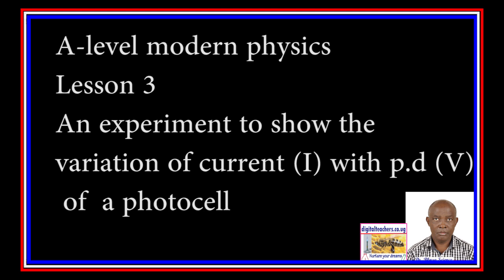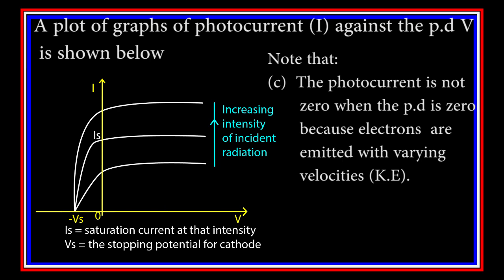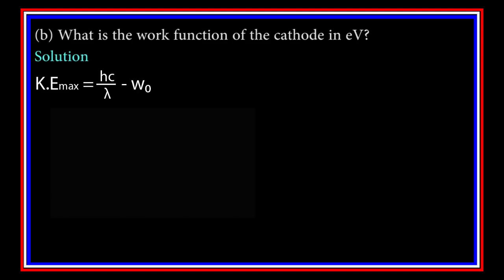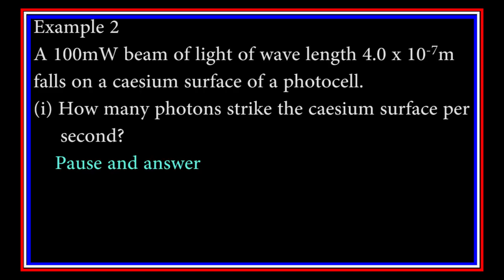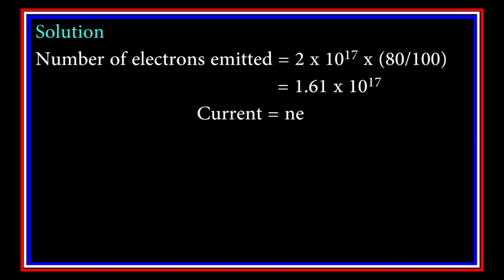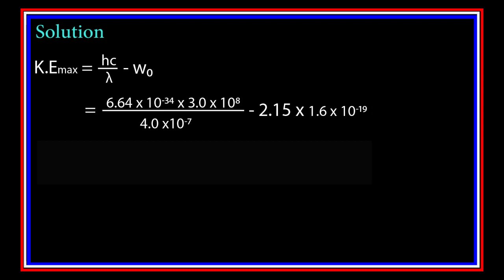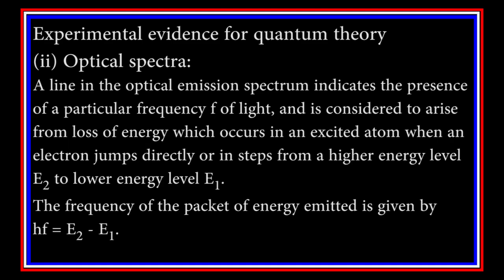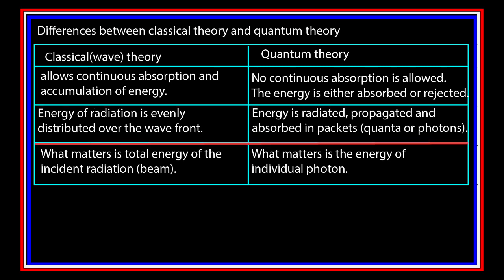A level modern physic lesson 3 by Dr. Bbosa Science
Variation of current with p.d in a photocell
Differences between x-ray production and photoelectric effect
Experimental evidence for quantum theory
Differences between classical theory and quantum theory